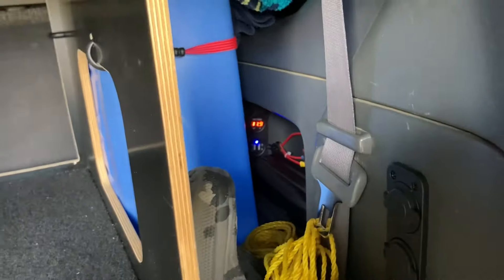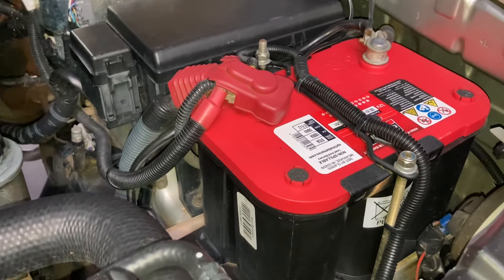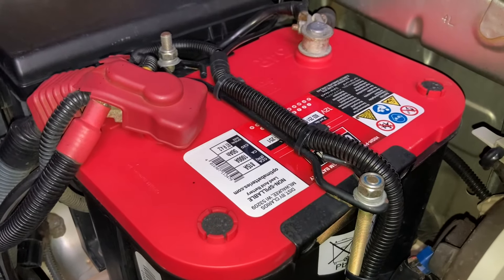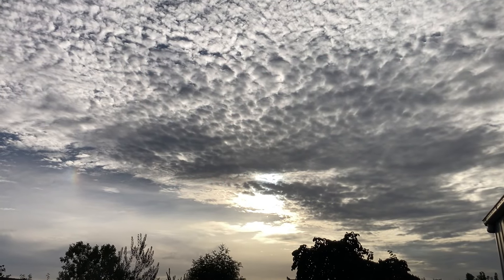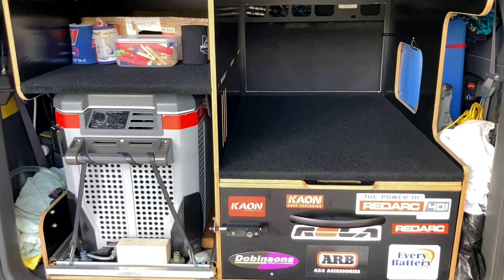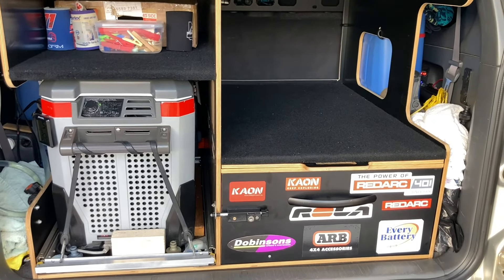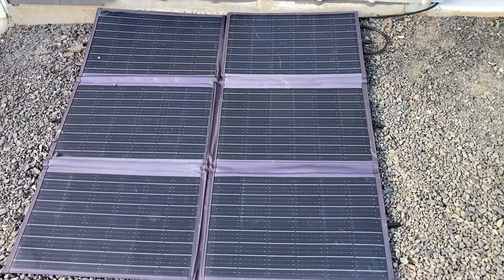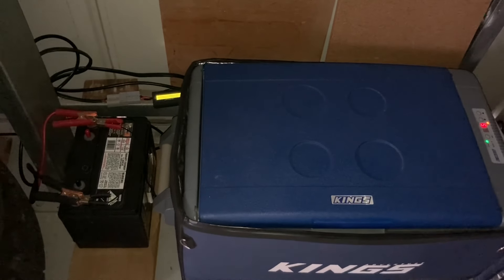Hammering the CENTURY DUAL FORCE 30 degree NIGHT ICY 🥶 COLD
SUPER COLD INSIDE ENGEL other fridges will use use less battery because they are not as cold. It is simple as that.